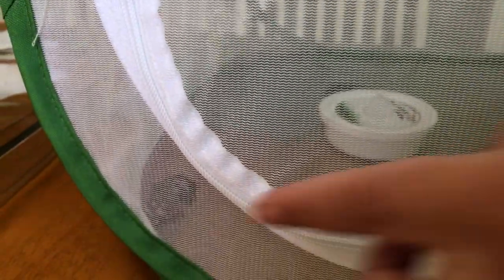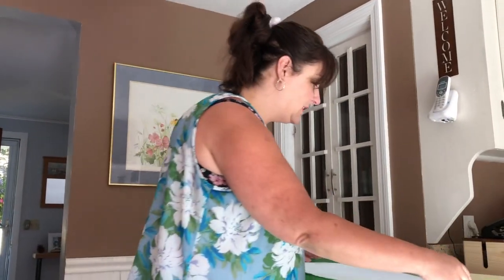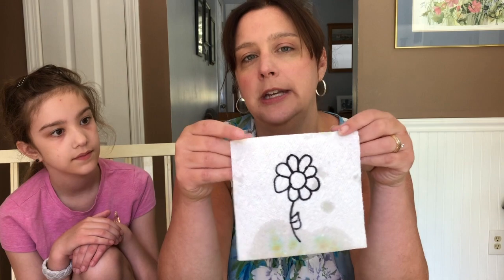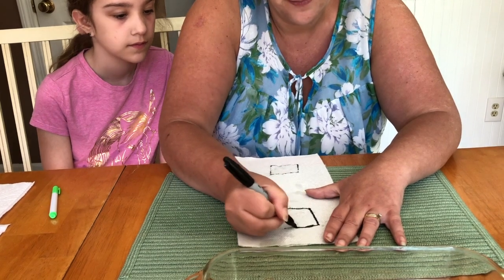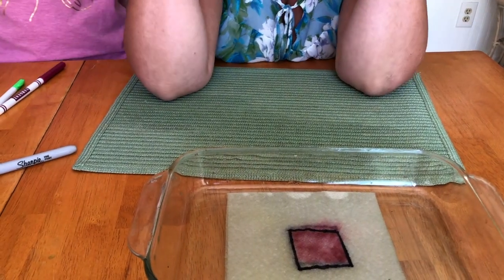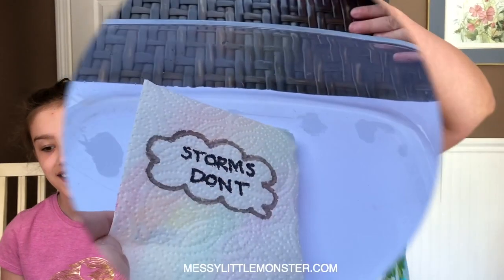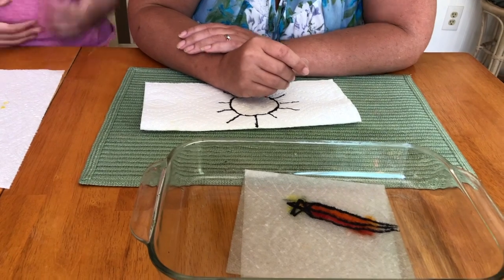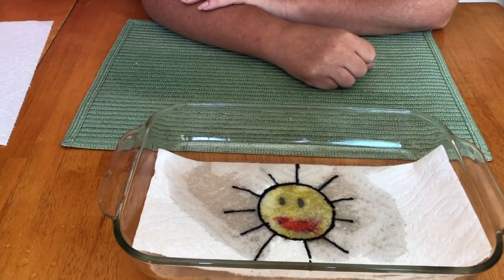6/1 Science Week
Magic paper towel experiment with Mrs. Thomson